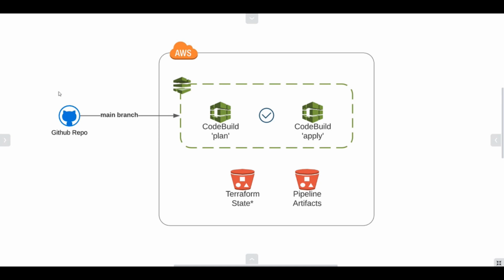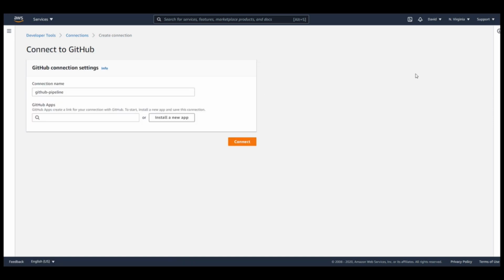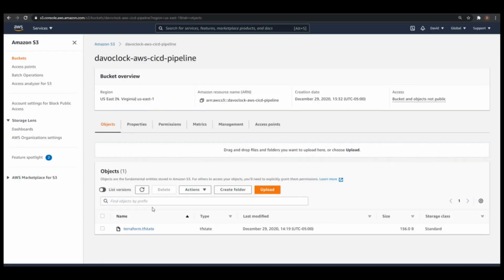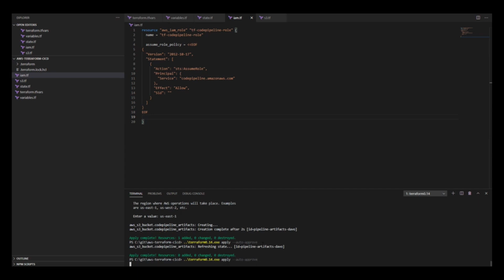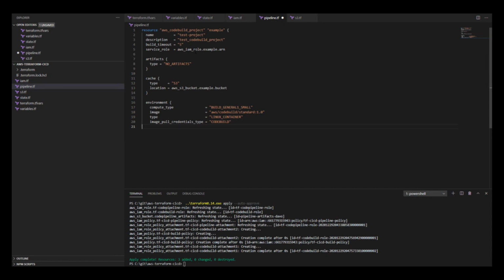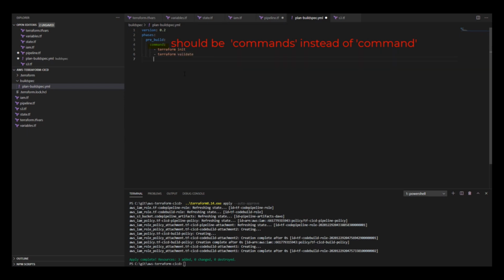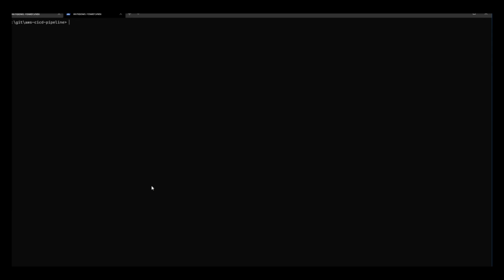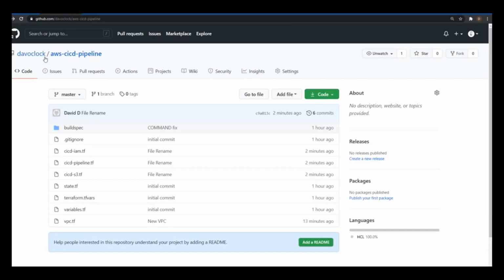Setup AWS CI CD Pipeline on AWS CodePipeline and Terraform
Detailed walkthrough on creating a CI/CD Pipeline to maintain and update AWS infrastructure with Terraform.

Terraform is an open-source infrastructure as code software tool created by HashiCorp. Users define and provide data center infrastructure using a declarative configuration language known as HashiCorp Configuration Language, or optionally JSON.